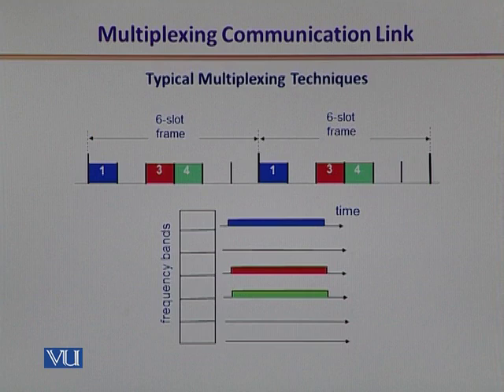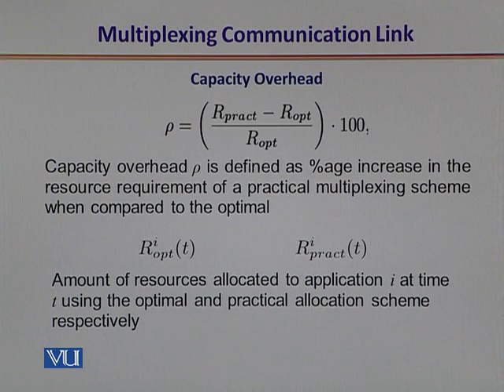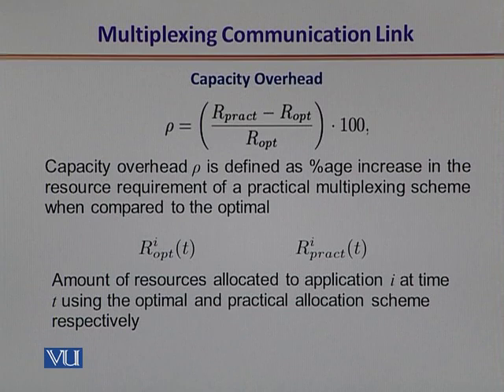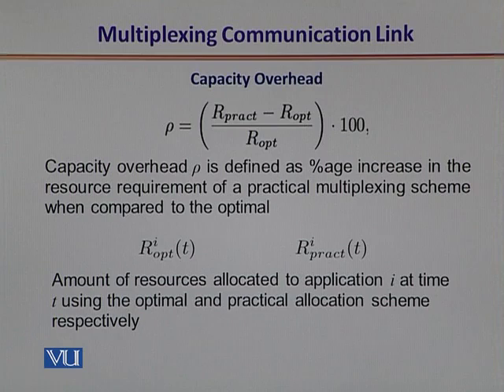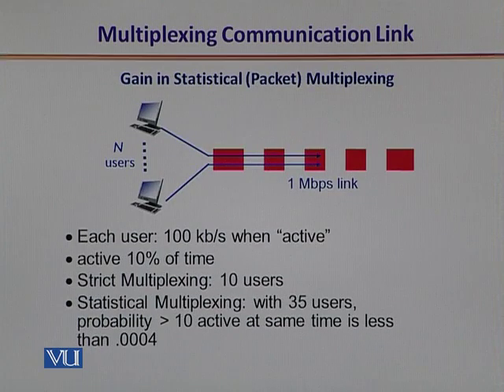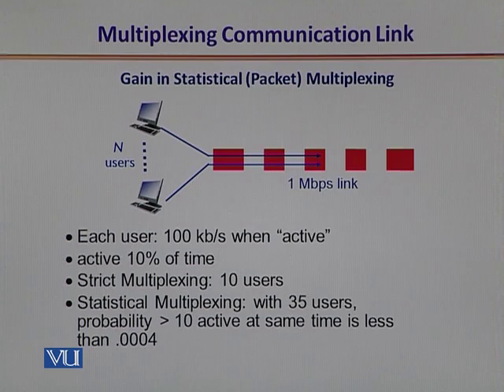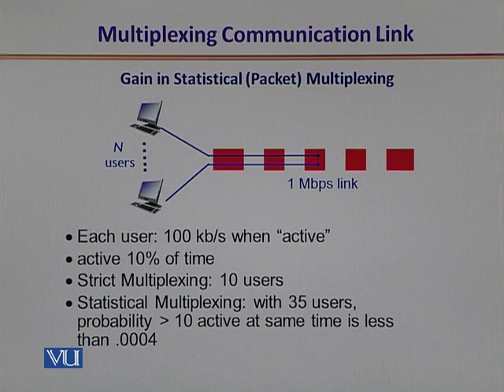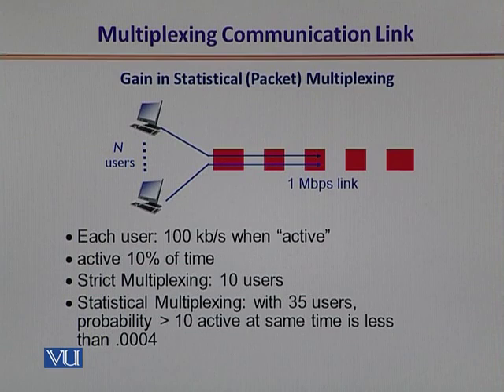CS432_Topic111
Topic: 111